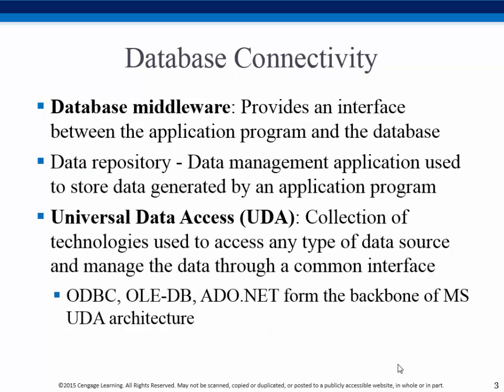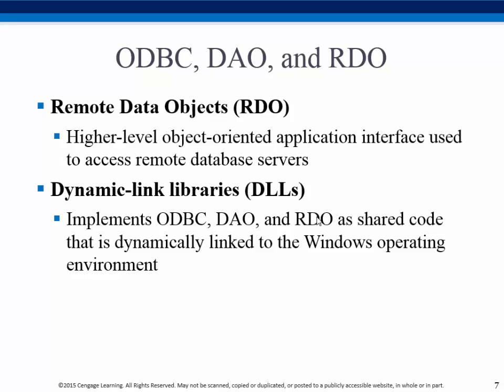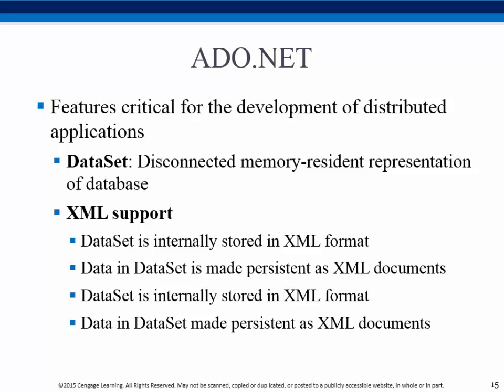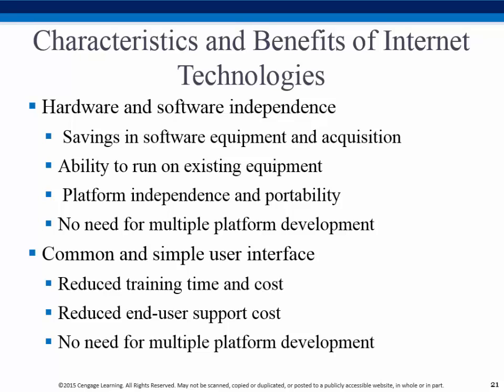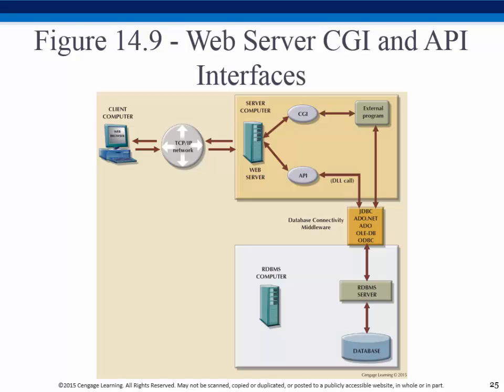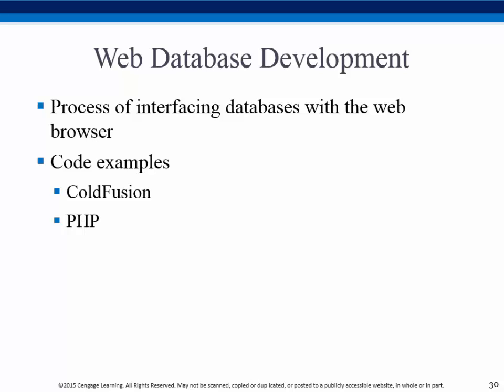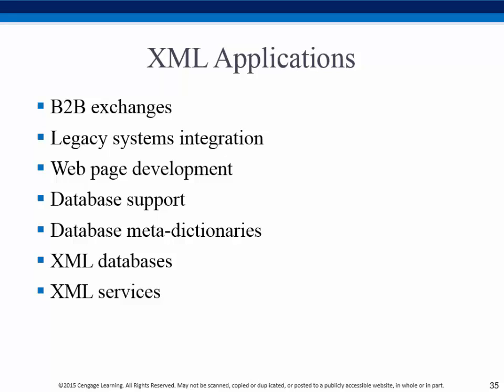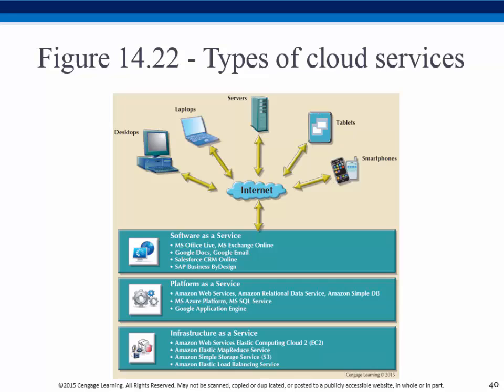CIS117Ch14Lecture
Database Connectivity and Web Technologies